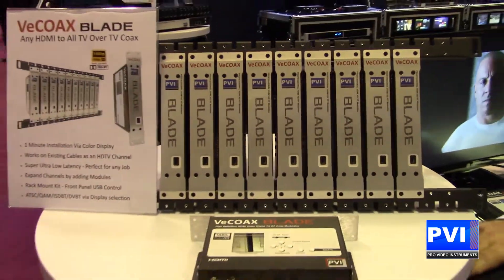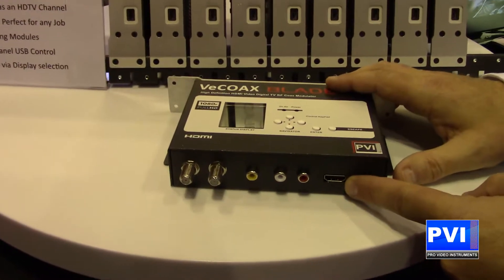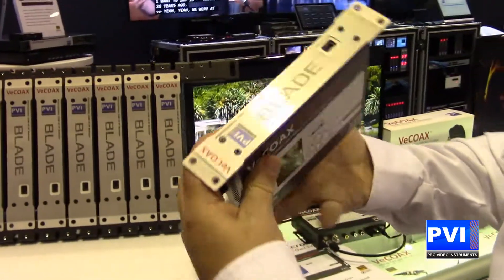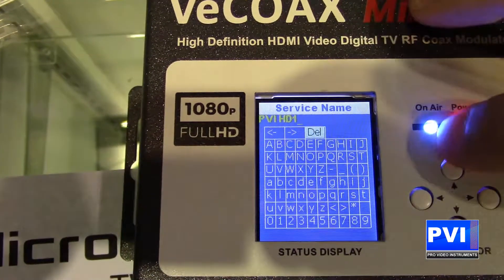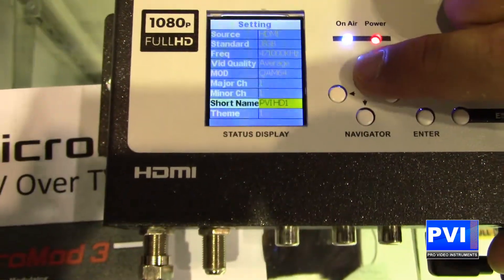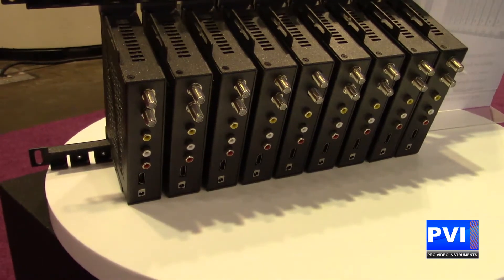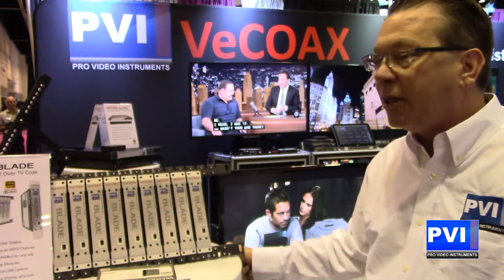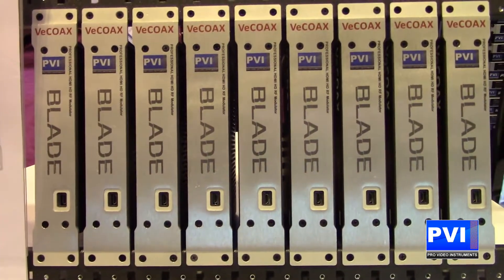Infocomm 2017 - NEW VeCOAX BLADE Modular HDMI over Coax HDTV Modulator by ProVideoInstruments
WINNER of " BEST OF THE SHOW" at Infocomm 2017, the VECOAX MICROMOD-3 Blade is the Next Generation solution for any HDMI Video Distribution, Super Ultra Low Latency, perfect for any real time Full HD video distribution to an unlimited number of television, simply over the same existing TV Coaxial cables without requiring any additional part. Modular, expandable channel by channel at any time, easy to setup via color display in 1 minute, without requiring any computer, supporting ANY HDMI Video source, and ANY TV standard out as USA AIR ATSC, USA CABLE QAM, ISDBT, DVBT, DMBT, DVBC, and Dolby Sound. It comes with 5 Year of warranty and maintenance can be done module by module without impacting on other modules. Reliable, dependable, cost effective as never before, the VeCOAX MICROMOD 3 Blade is the solution for any video distribution and hdmi extension, in homes, sports bars, schools, churches, hotels, resorts, consumer, commercial & industrial applications where total quality, simple installation, plug n play, and best price are wanted.